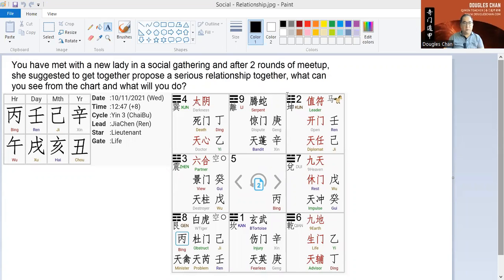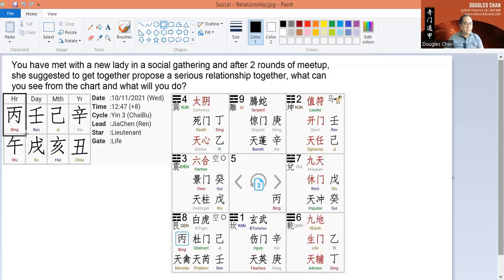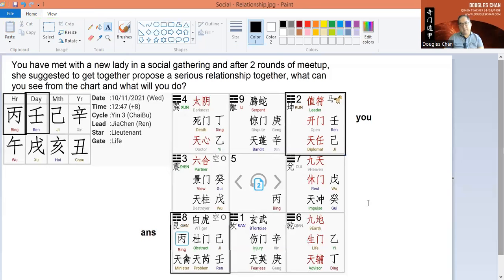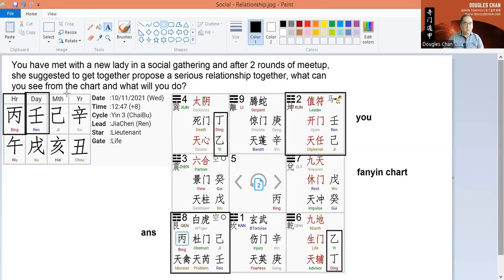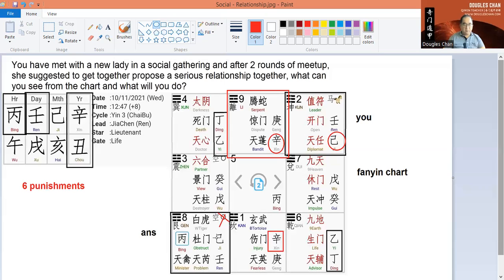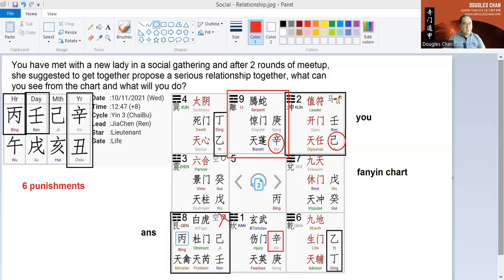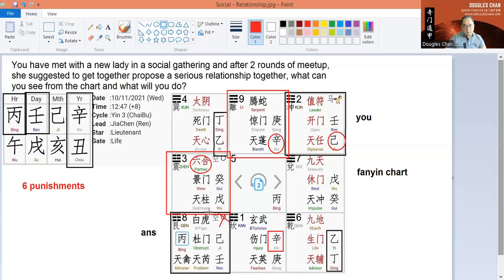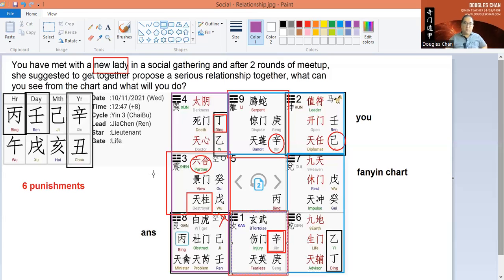Getting into a Serious Relationship | Using Qimen to Analysis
Hello, welcome to Qi Men I’m Dougles Chan, I’m a Qi Men teacher internationally. Today we’re going to touch base on this particular case study related to a proposal of getting a relationship together.

Based on this question there was a lady under the social gathering and after two rounds of meetups she suggested that we get a serious relationship together. What can you see on the chart and what will you do basically on this Qi Men chart, we’re able to see what kind of situation it is. Whether it is going to be a good or bad situation. If we decide on this particular thing. This kind of a relationship issue we can use based on relationship issues to see certain reference points in the Qi Men chart. Then you can decide whether we should be going into or not to go into. It’s a really powerful tool to help a person to decide. Eventually it will make a person's life even much smoother comparatively. In order to see the Qi Men chart we have to understand that we have to see a couple of reference points. It's not as complicated as many people think. But I will explain it in the most simplified version, that you are able to see how to go about doing it. This particular case study is going to be a bit more in depth because I include a few more things in layers to see the chart based on different dimensions.

Anyhow for the Qi Men chart, the answer is actually in this hour stem. This symbol itself stands for ”Bing” so we need to find where “Bing” is in terms of information. The “Bing” will be actually located over here in box number 8 that some information inside is going to tell us yes or no. We’re going to based on the information to tell us what the whole story is about.
Then we are looking at where the person who is asked the question that means this is you. Day stem it is you, this is a symbol that stands for “Ren” so we need to take reference in the “Ren” itself. This particular is a “Ren” box and in this situation number two is actually represents you. This is you let me label it down for easy reference.

This is an answer at the same time we also take note that this is what we call a Fanyin chart. The Fanyin chart is actually this symbol, this symbol actually is the opposite. That means if you go to the opposite side the symbols are opposite here. We have an “Yi” we have an “Ding” we have an “Ding” we have an “Yi” so any situation of a “Fanyin” chart we will have a very fast situation. “Fanyin” the things will happen very very fast in this aspect

Next thing we need to do is we need to kind of clean up the chart first. I mean clean out the chart meaning that this Qi Men chart is built by this IT company given by different people who specialise in this area in terms of Qi Men. Having said that, we also must understand that in terms of a certain in depth analysis of Qi Men, sometimes we cannot just purely look at the chart. We need to see in this current year what energy is the strongest. In order to find what energy is the strongest we need to see where the “Tai Shui”.
In this case, the “Tai Shui” is “Xin Chou” years are the under the same year which is 2021 every one of them will have increased dramatically in terms of energy. The “Xin” is located in box number 1 so the energy increase in this box overflow goes to box number 9. In this case box number 9 is increased in terms of energy. “Chou” is located in box number 8 with the emptiness going to be filled due to the total energy has increased. And in this case, box 8 ambitious is no longer fairly anymore so it is actually a 400 percent box.

After cleaning up the chart, we can start the analysis of this particular question.
Box 2 - the asker, we look at ourself, where outself is that is “Ren” located in box number 2. This is a situation of six punishments and in this case you are struggling, somebody not working, somebody with very open minds. This is a very extroverted person who is a leader and is always on the run with the Horse. The total energy is a very positive person so it is classified as a good hard-working, friendly person who is a leader.

Overall, I recommend that this relationship cannot be taken into consideration. In fact, you should reject that particular relationship altogether.

I understand that this can be a bit deep but as you go through a few more examples you will be able to understand some of the situation under Qi Men Dun Jia.

If you are interested, you can always ask me what and how to go about doing it in terms of QiMen. Thank you.